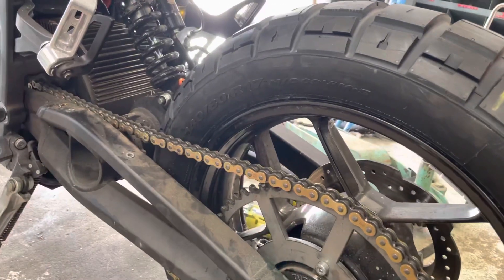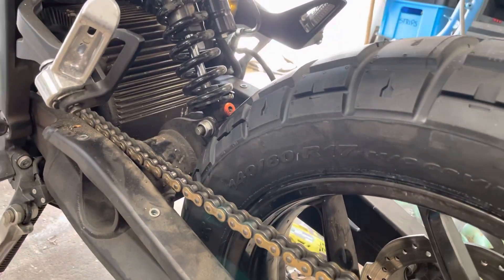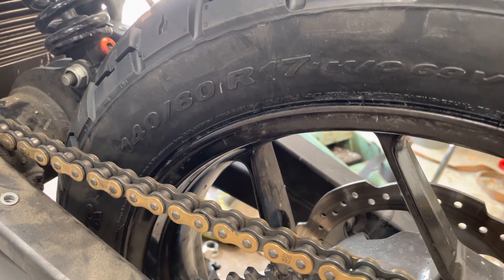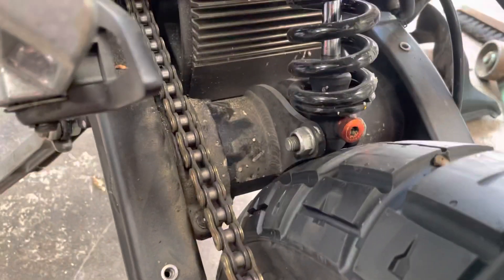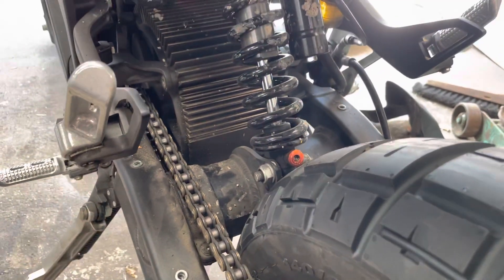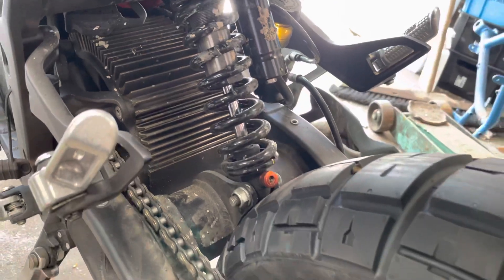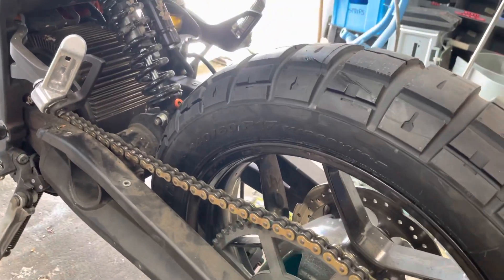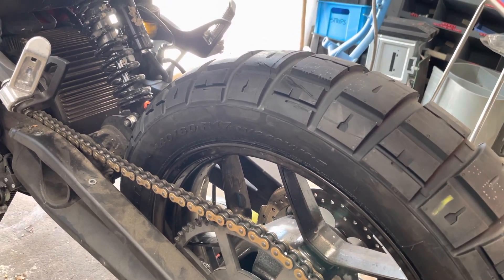Bigger tyre on my Zero S/DS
I tried to fit a 140/60 R17 on my 2013 Zero